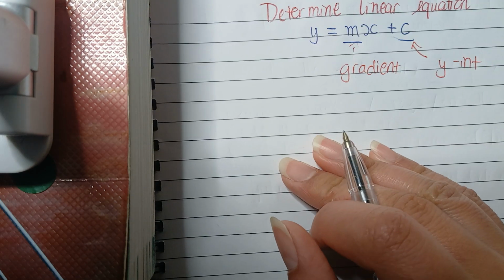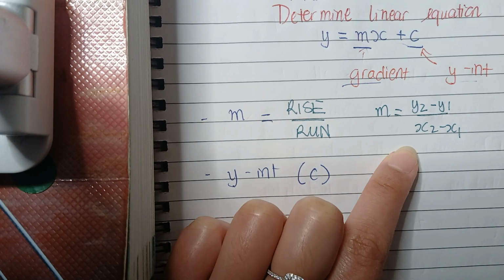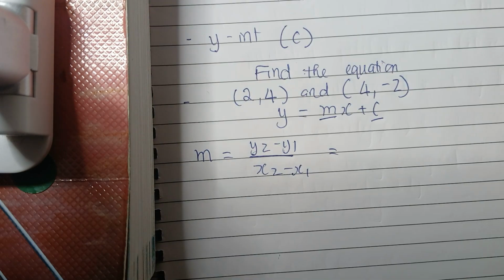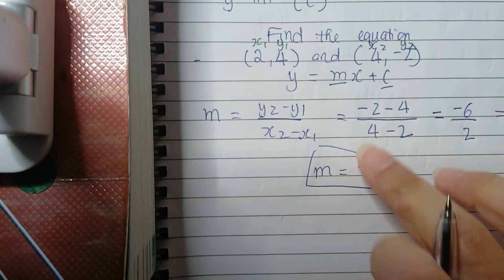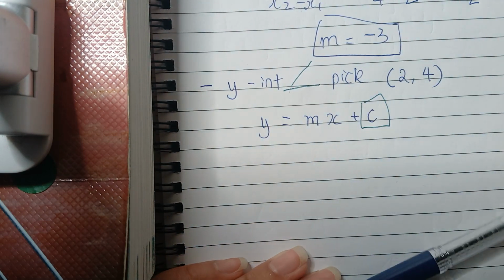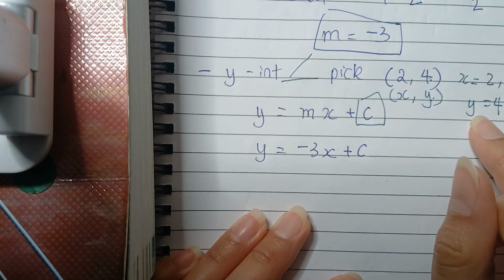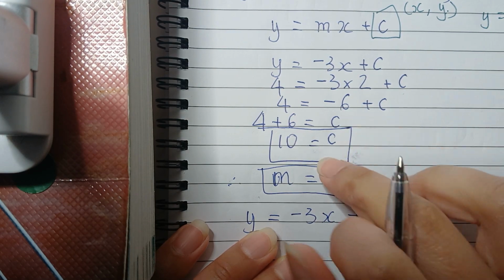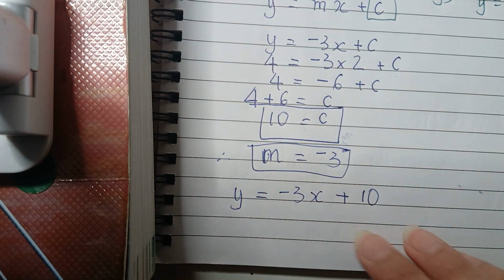Determine linear equations y=mx+c part 1